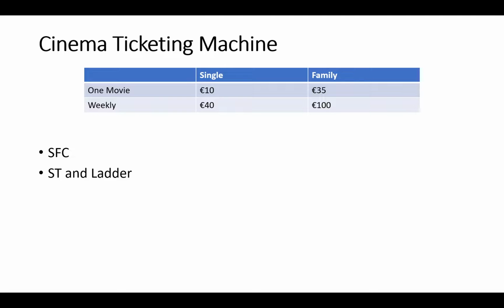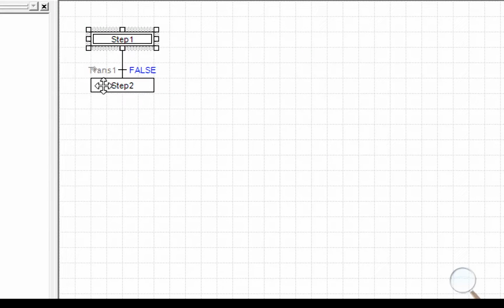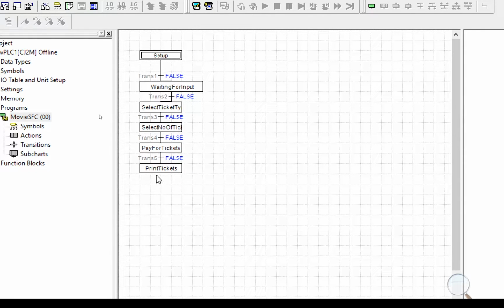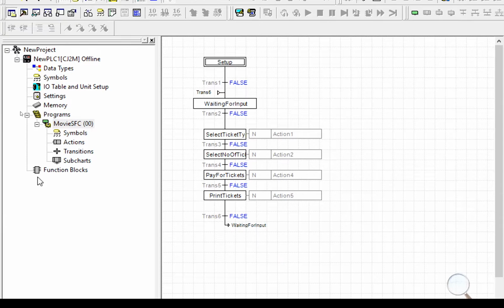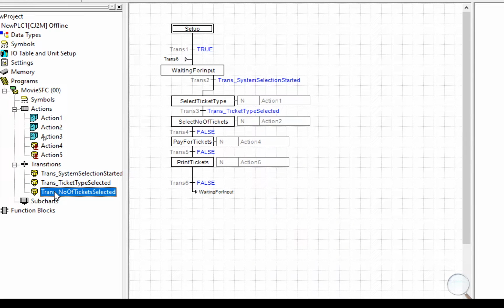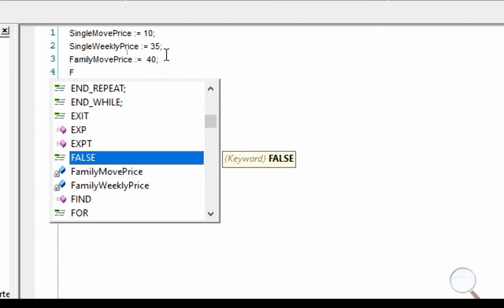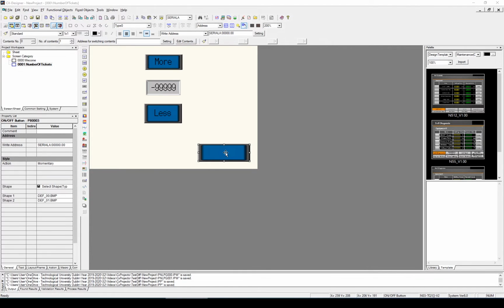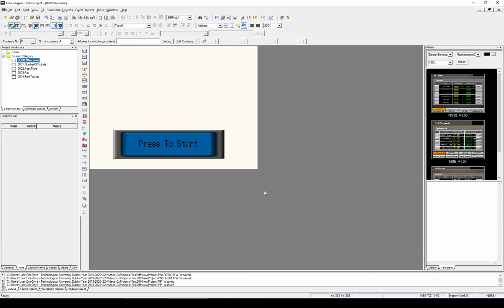Using SFC (Sequential Function Chart) and ST Structured Text in CX-Programmer: Part1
Part 1of 2. In this video we will look at the use of SFC (Sequential Function Chart) and ST Structured Text on an Omron PLC using CX-Programmer and CX-Designer. In this example we create both the SFC and HMI for a ticketing vending machine. The HMI interface is created using CX-Designer.